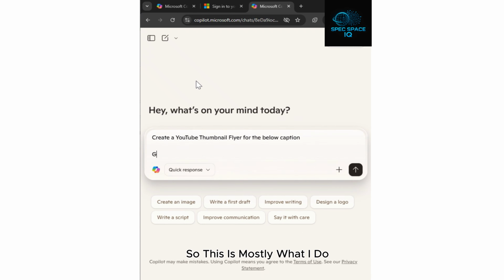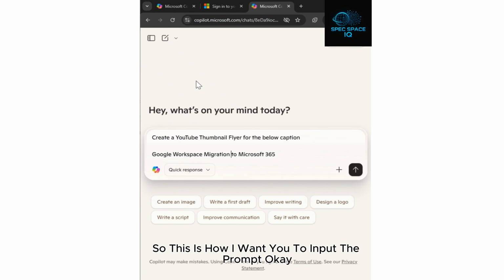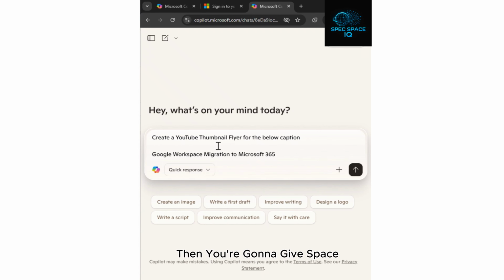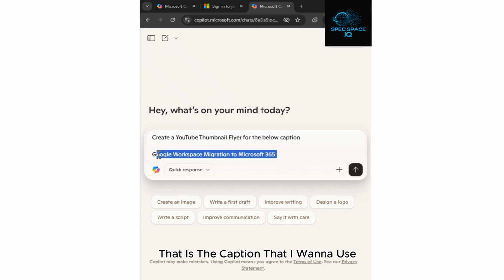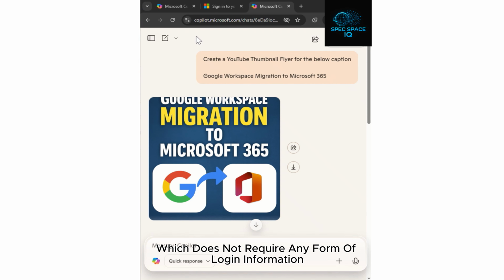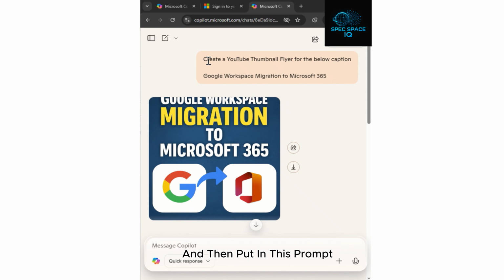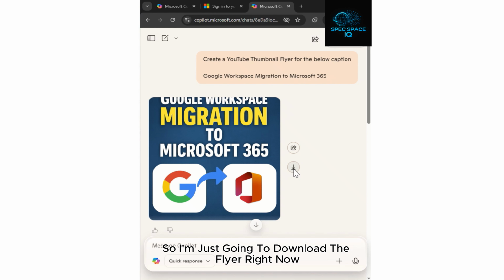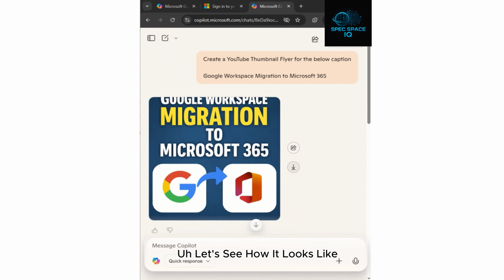🔥 No Microsoft Account 🚫? No Problem! 🎨 Create Free YouTube Thumbnails with Copilot! 😱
Want to design eye-catching YouTube thumbnail flyers without the stress of sign-ups? 🚀 In this video, I’ll show you step by step how to create FREE YouTube thumbnails using Copilot — without even creating a Microsoft account!

Whether you’re a beginner, a content creator on a budget, or just looking for a quick hack to boost your channel’s visuals, this tutorial has you covered. You’ll learn how to:
✅ Access Copilot without an account
✅ Create stunning thumbnail flyers in minutes
✅ Customize designs that grab attention and drive clicks

Stop wasting time on complicated tools or paid apps. With this method, your thumbnails will stand out, your content will shine, and you won’t spend a dime.

🔥 Perfect for YouTubers, streamers, and digital creators!